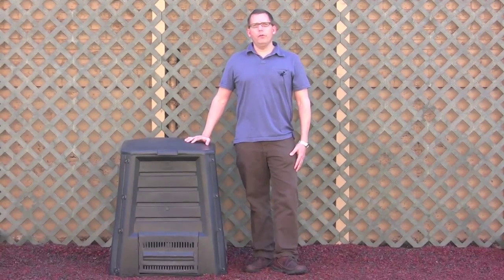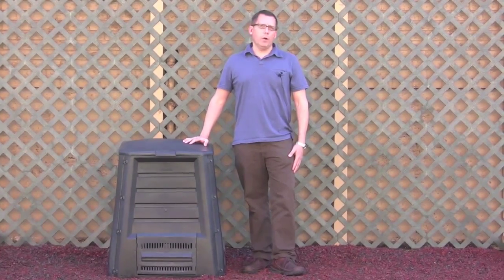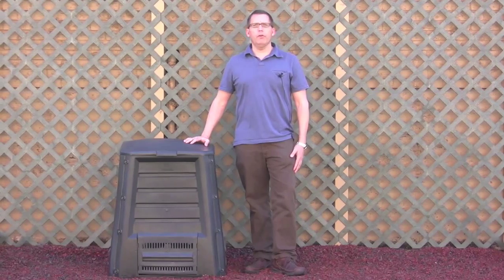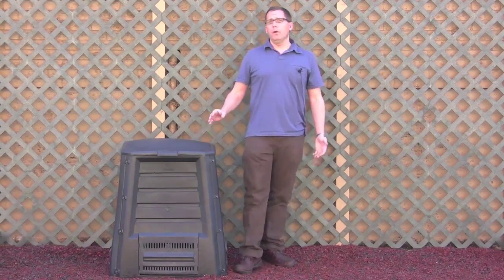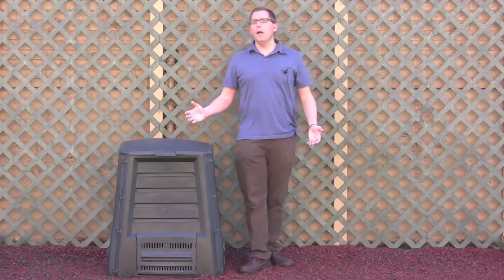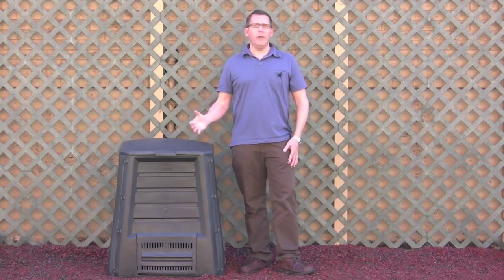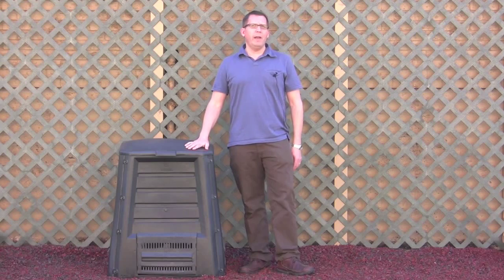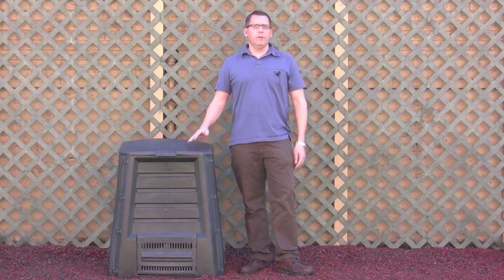Compost Stinks? What to do.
Is there a smell to your compost that is bothering you? Many begenner composters notice an ammonia smell or a bad smell to their compost. The issue to this is typically related to too much nitrogen rich materials in your compost (kitchen scraps for instance), and don't worry - it's an easy fix! Just add some more carbon rich materials!

In this video we explain how to get rid of that annoying compost smell and how to offset everything so you can be well on your way to rich, wonderful compost.

If you desire any compost information at all, please visit us on the web at the URL provided at the top of this description.